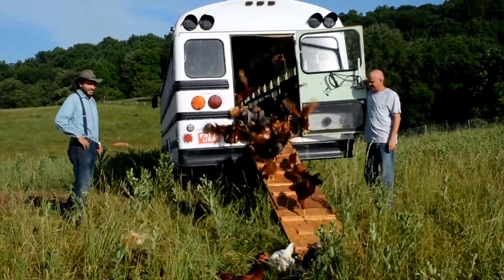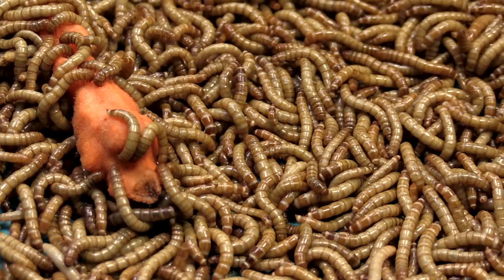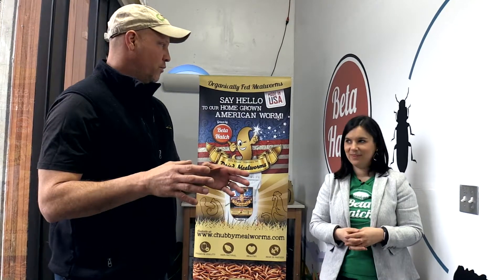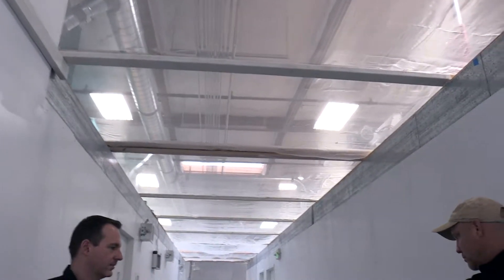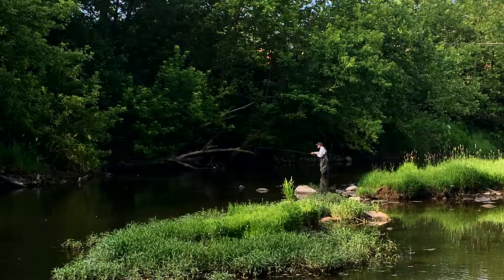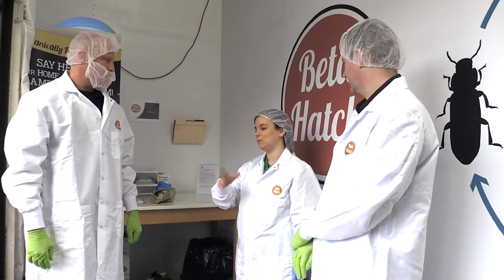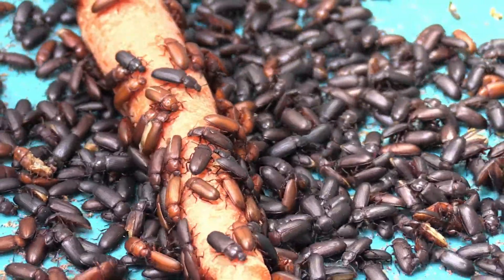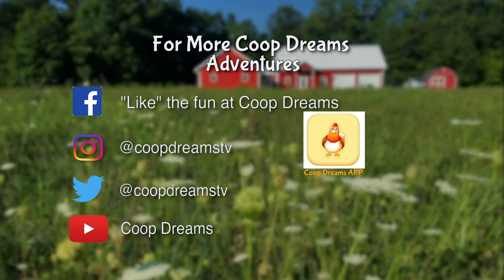Insect Based Animal Feed - A Visit to Beta Hatch in Seattle from Coop Dreams Episode 503.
The Coop Dreams crew catches up with Ben from Chubby Mealworms to visit and tour a new US based mealworm rearing facility,  Beta Hatch, that currently produces dried mealworms for chickens with big ambitions of developing a process and supply chain for insect based animal feed.